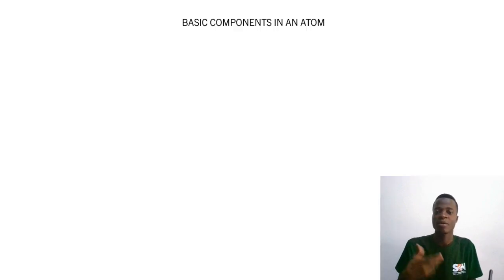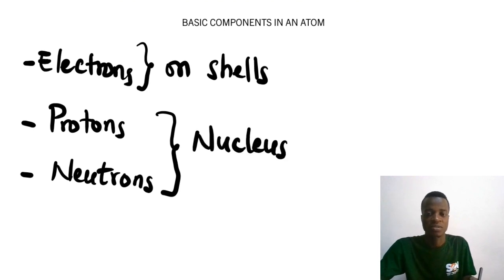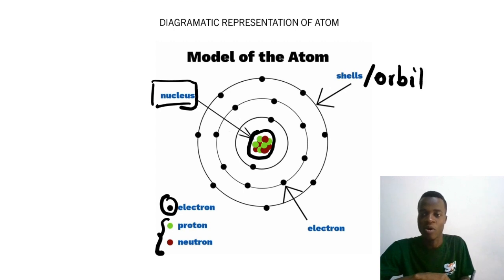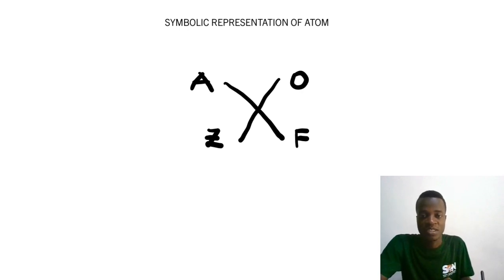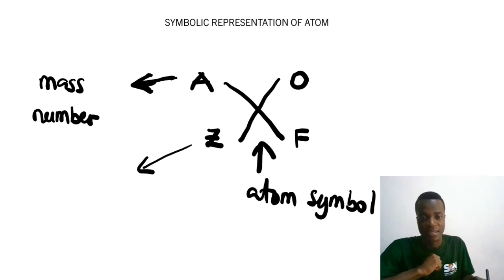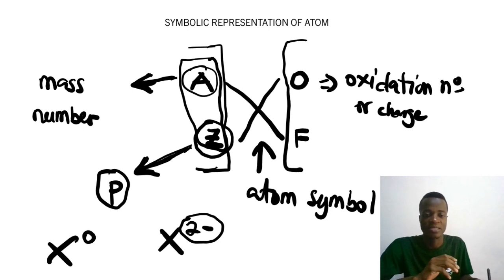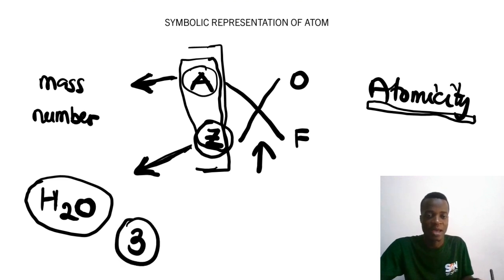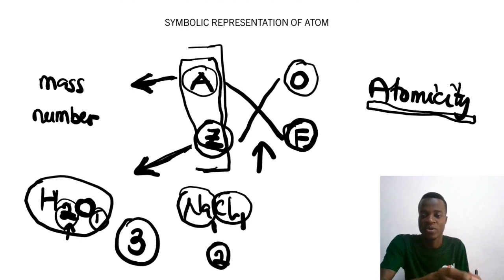Two Forms of Representing Atom and Labels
Learn the proper way, and understand the two forms of representing the atom. In this video, we do not just state them, but explained them in a way that you can retain in your daily life.